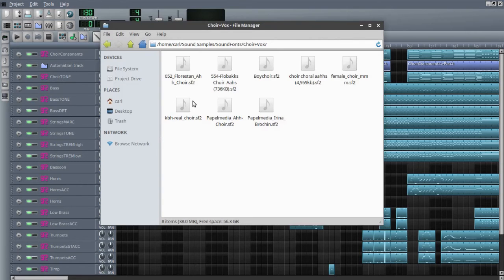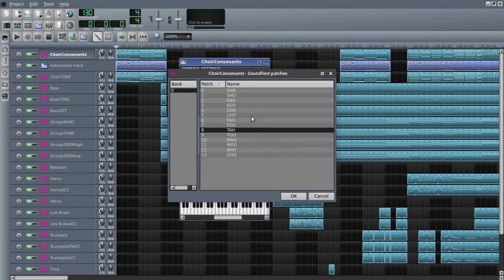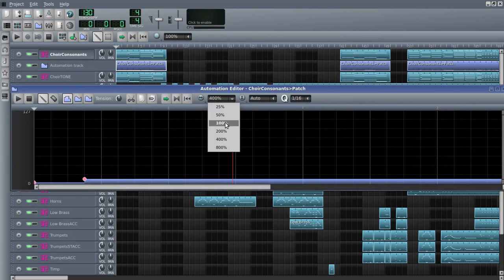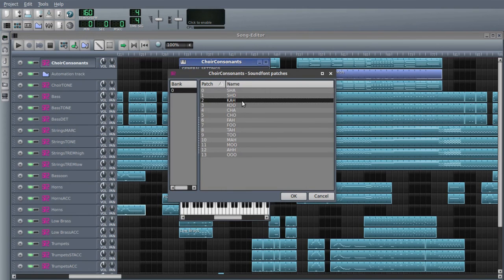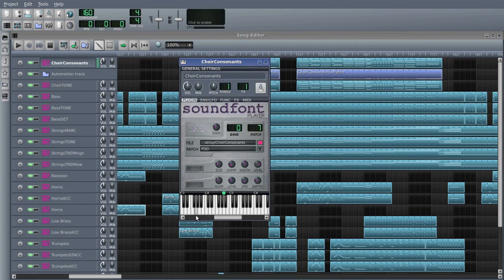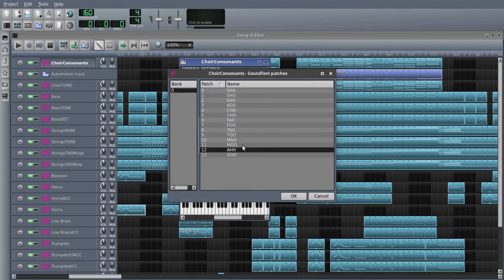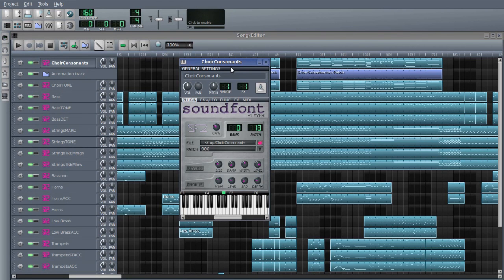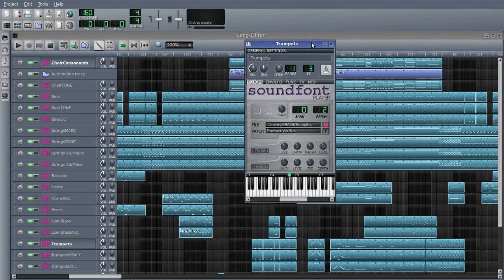LMMS Choral Consonants SoundFont (Tutorial)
Short tutorial in LMMS covering the use of a layered choral SoundFont that mimics a few hard consonants and a couple of vowel sounds.